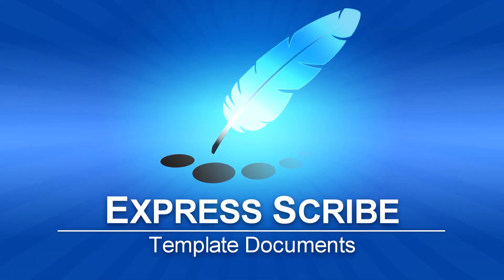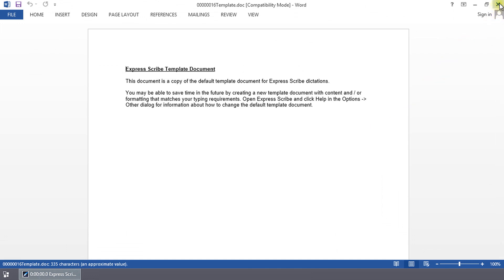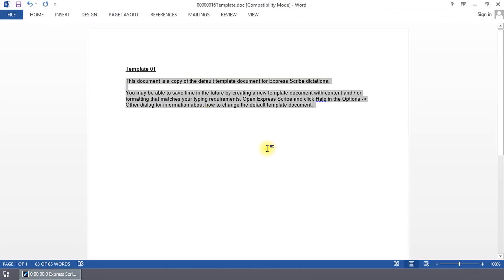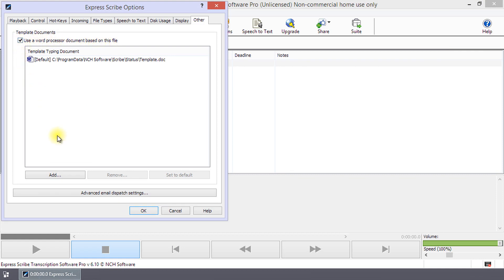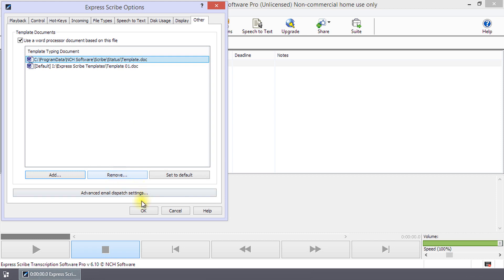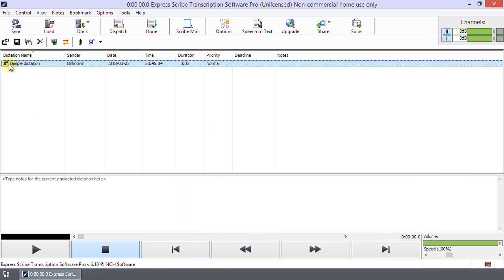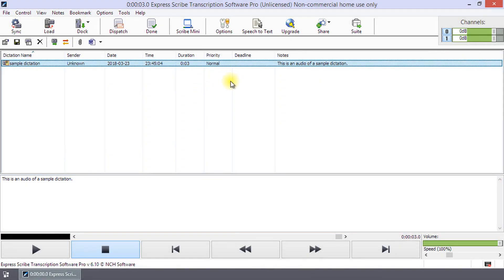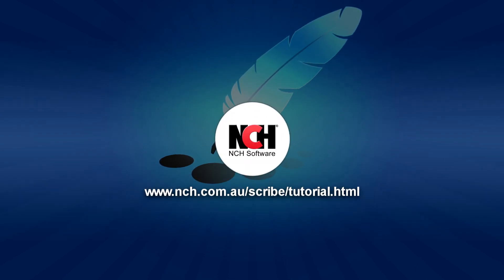How to Create and Use Templates | Express Scribe Transcription Software Tutorial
This Express Scribe tutorial will show you how to use and create template documents within the transcription software.

Click on the word processing button to open a new transcription document that is linked to your selected dictation. Your word processor will open with the default template displayed. Any changes made to this document will be linked to your dictation in Express Scribe.